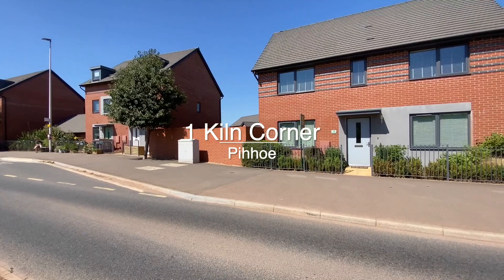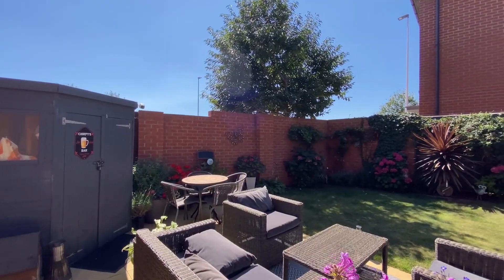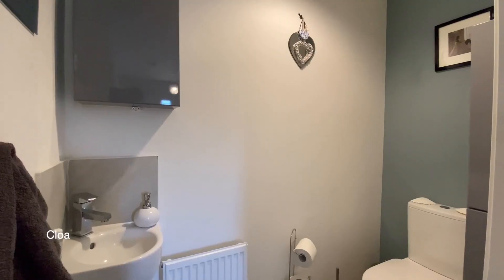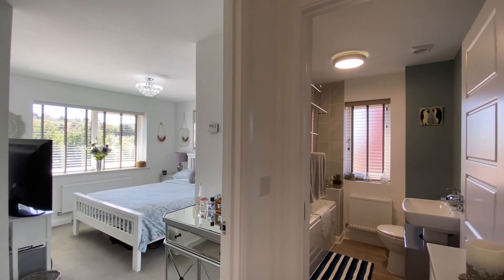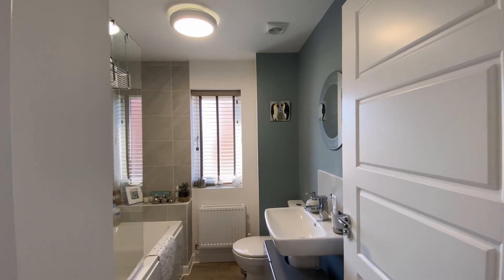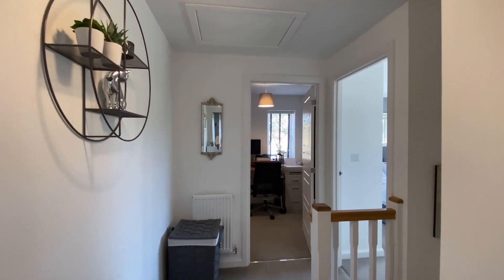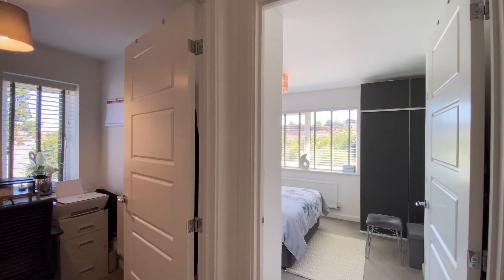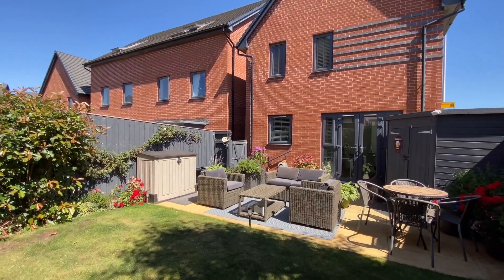1 Kiln Corner VT